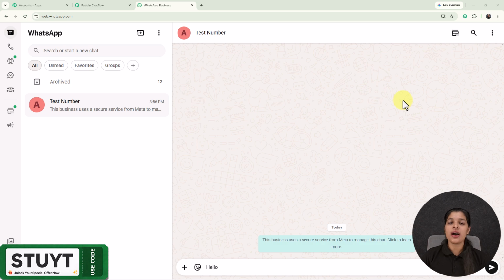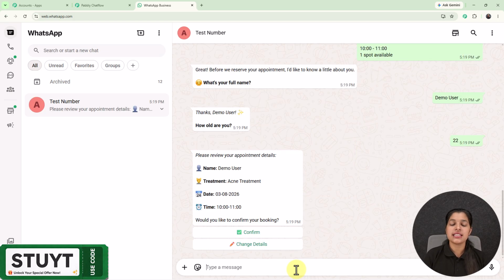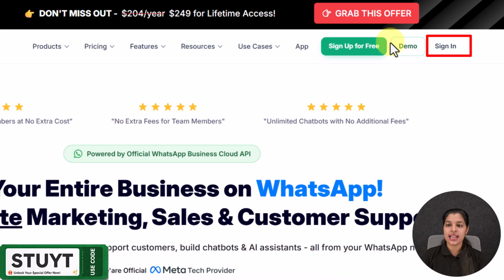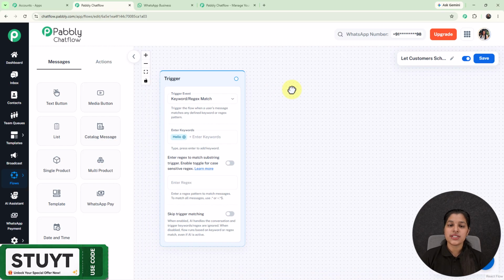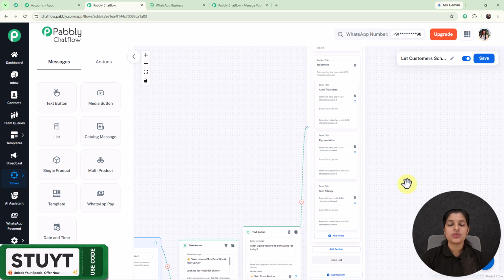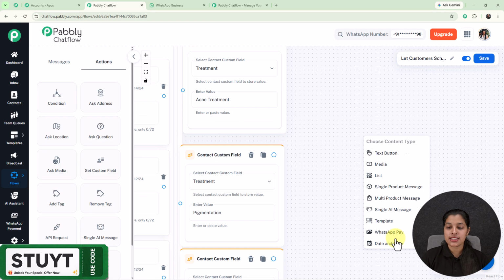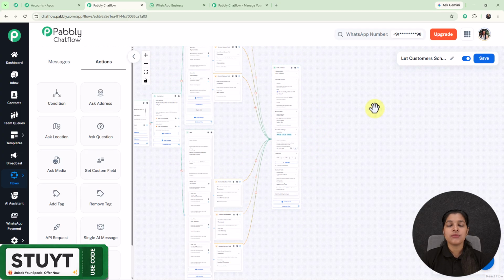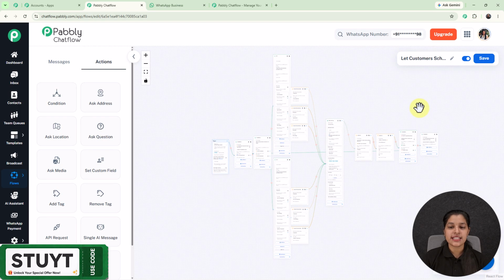Let Customers Schedule Appointments on WhatsApp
this tutorial shows how to let customers schedule appointments on WhatsApp without any coding. it is beginner friendly and perfect for healthcare providers, salons, clinics, consultants, fitness centers, educational institutes, and service-based businesses looking to automate appointment booking.

you will learn how to create a WhatsApp chatbot that books appointments, checks availability, collects customer details, confirms bookings, sends reminders, handles rescheduling, and provides instant responses 24/7. this helps reduce manual work, minimize missed appointments, improve customer experience, and simplify your booking process.

by using Pabbly Chatflow, businesses can automate appointment scheduling, streamline customer communication, reduce administrative workload, improve booking efficiency, and deliver a seamless appointment booking experience with a completely no-code workflow.

🎯 Use Case: Allow customers to book appointments directly through a WhatsApp chatbot at any time. Deliver a faster and more convenient booking experience.